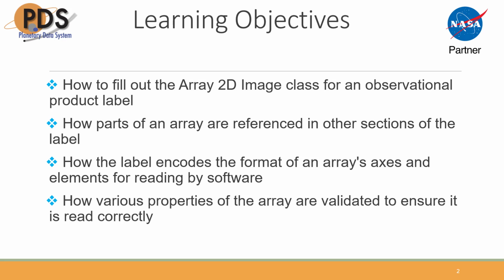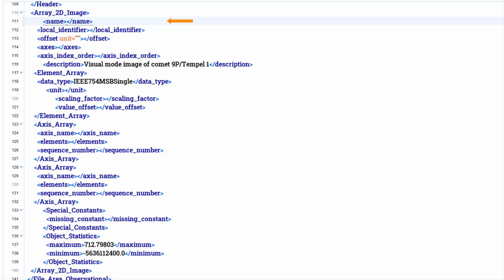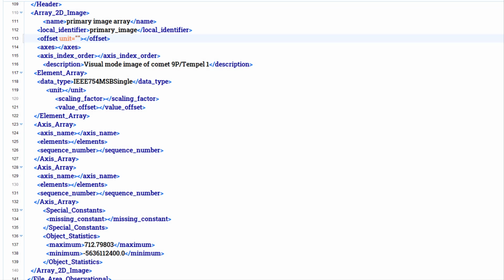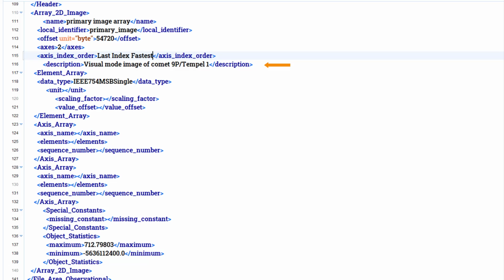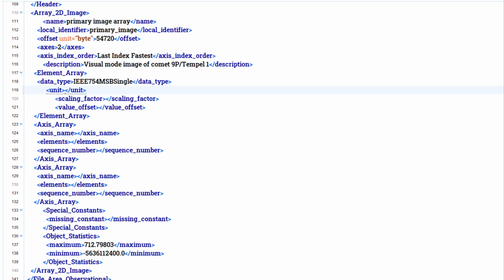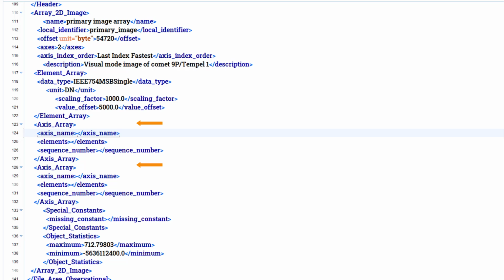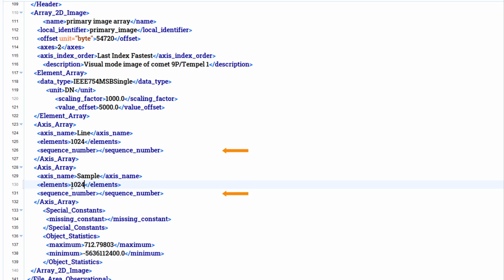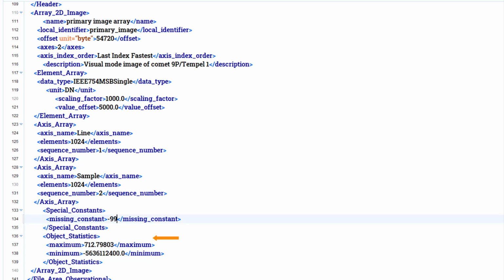PDS4 Labels: Filling out the Array 2D Image class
This video is part of the PDS4 Label Making series and covers filling out the Array 2D image class for an Array 2D image PDS4 label. In this video we cover:
• How to fill out the Array 2D Image class for an observational product label
• How parts of an array are referenced in other sections of the label
• How the label encodes the format of an array’s axes and elements for reading by software
• How various properties of the array are validated to ensure it is read correctly.
The software used is the Oxygen XML Editor.

For the reference files and complete Array 2D image class instructions visit PDS Training